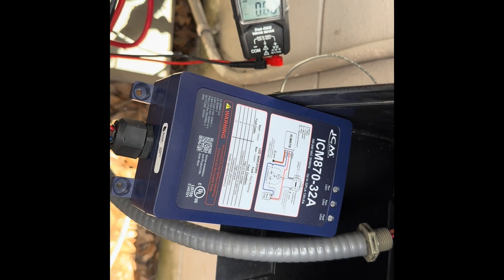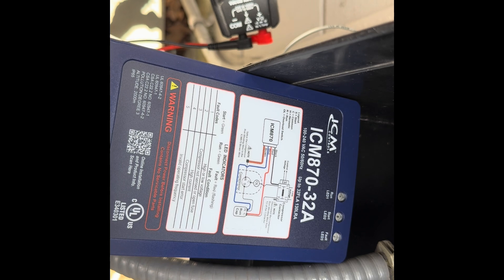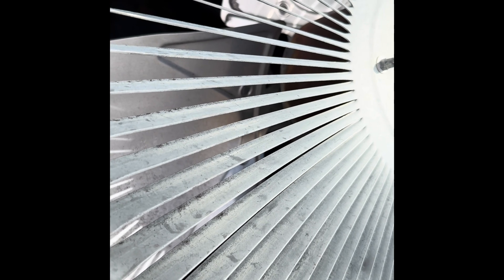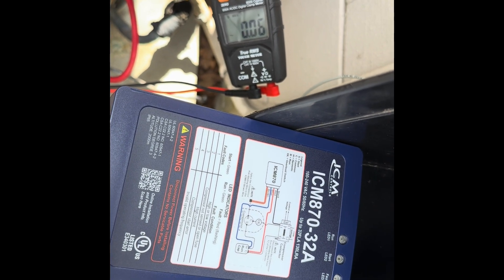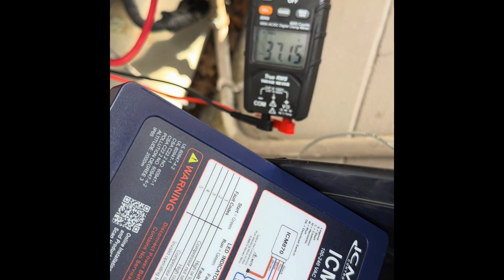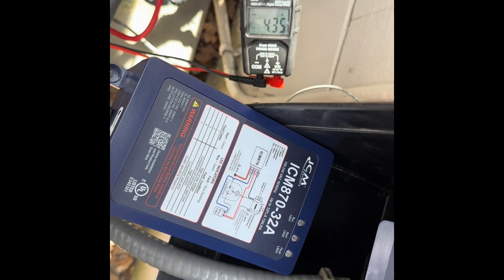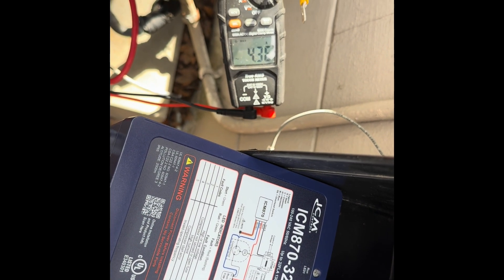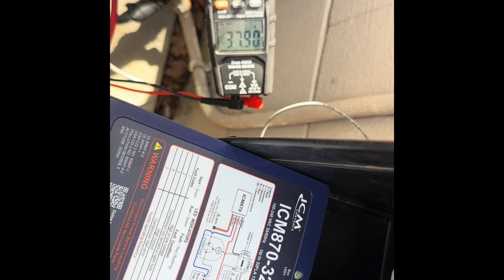ICM870-32A soft start. Testing it on an Amana 3 ton AC unit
Testing a used ICM870-32A soft start on an Amana 3 ton AC unit.